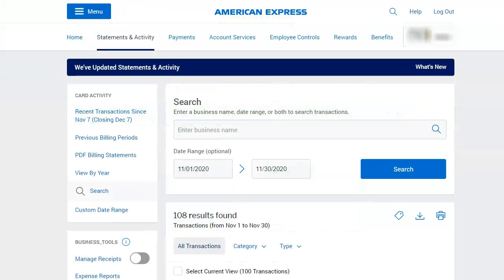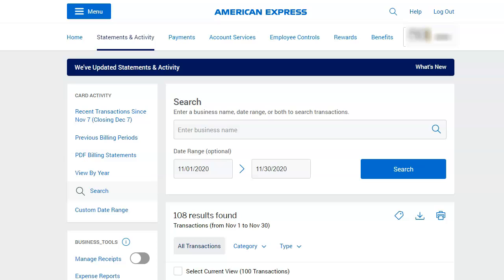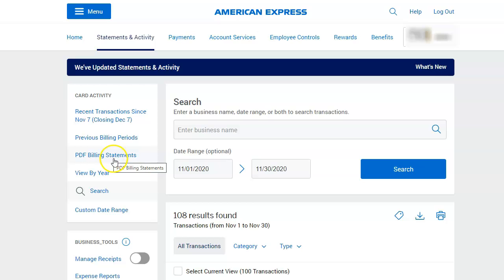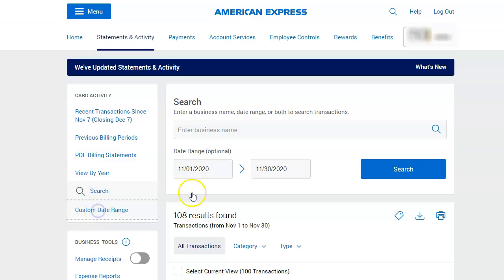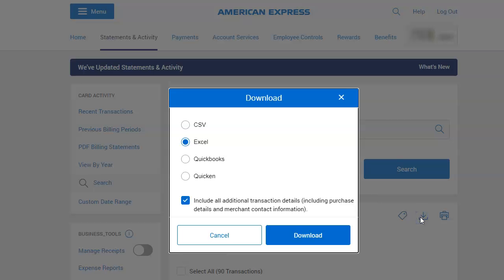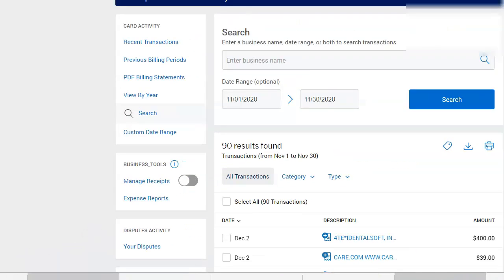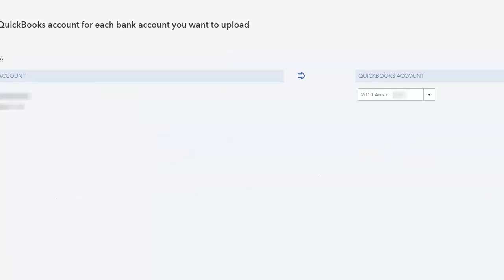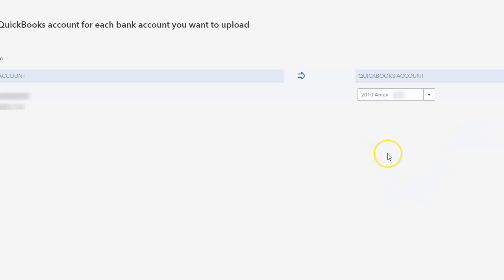How to upload transactions in QBO from American Express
Here is another alternative to syncing your American Express. I will show you how to upload your American Express transaction into your QuickBooks online File.